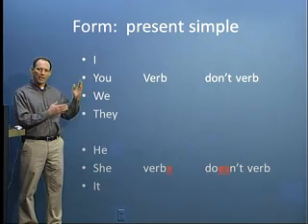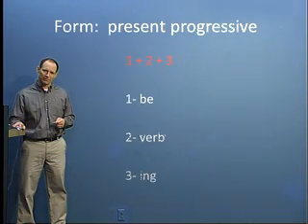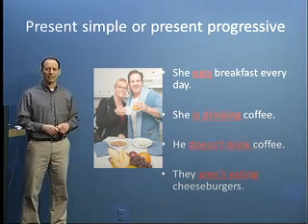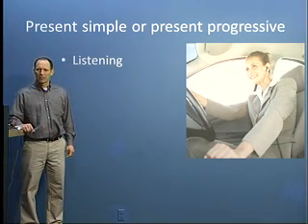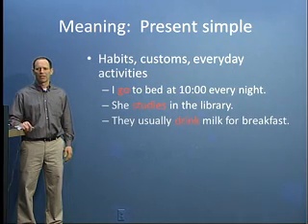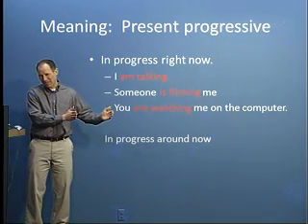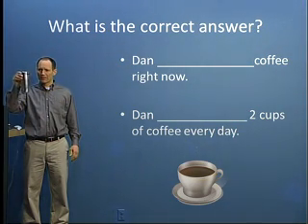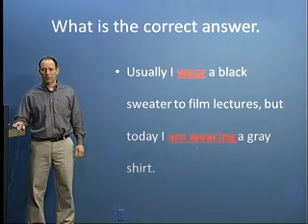Present Simple and Present Progressive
Dan explains differences between present simple and present progressive verb tenses